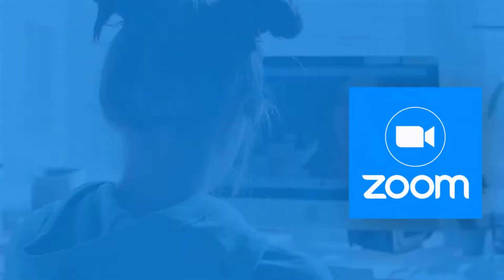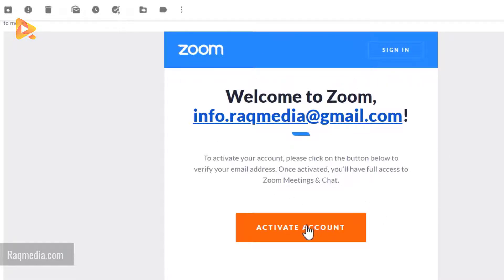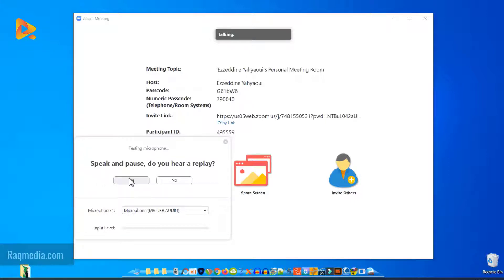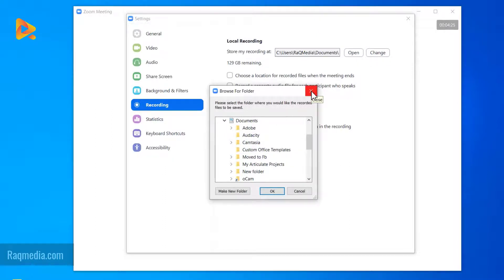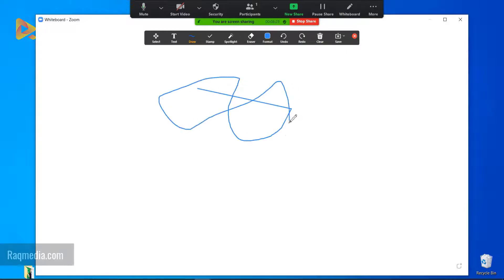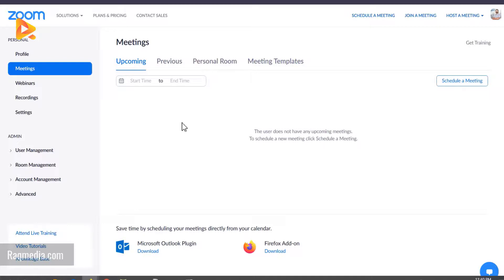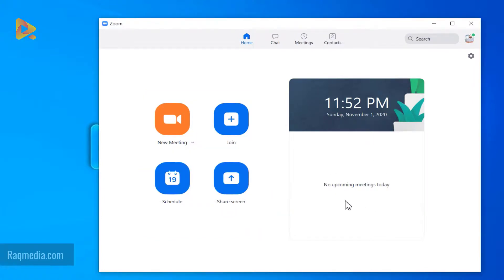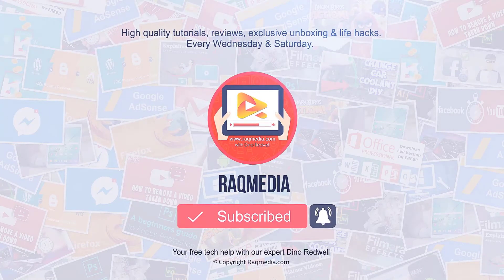How To Use ZOOM - Free Video Conferencing and Virtual Meetings Tutorial for Beginners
In this Tutorial we gonna show you how to use zoom free video conferencing and virtual meetings tutorial for beginners. Learn Zoom from zero to hero with our step-by-step guide. This is how how to use Zoom for remote and online learning or Como usar Zoom.

🔔 Content of the guide Zoom Video Conferencing 🔔
✅ how to create Zoom account
✅ how to join Zoom meeting by phone or laptop
✅ how to join Zoom app for online classes
✅ how to schedule Zoom meeting in google calendar
✅ how to delete Zoom meeting chat messages
✅ how to delete Zoom meeting schedule
✅ How to use Breakout Rooms in Zoom
✅ how to edit Zoom profile picture
✅ how to edit Zoom profile name
✅ how to record Zoom meeting
✅ how to set up Zoom meeting and invite participants